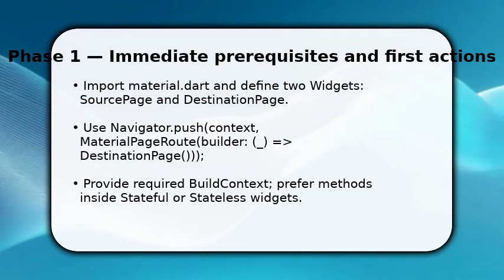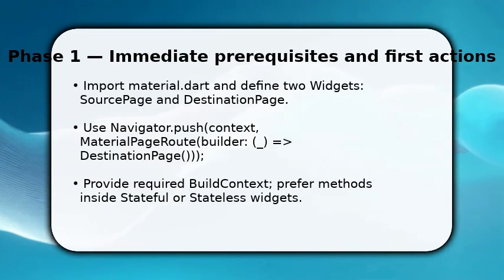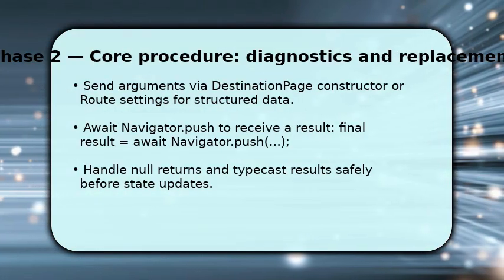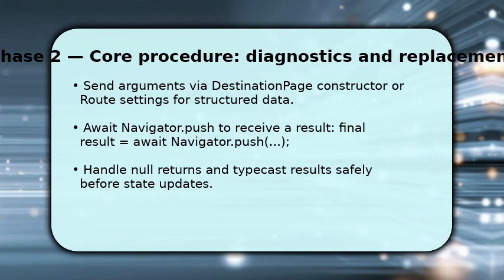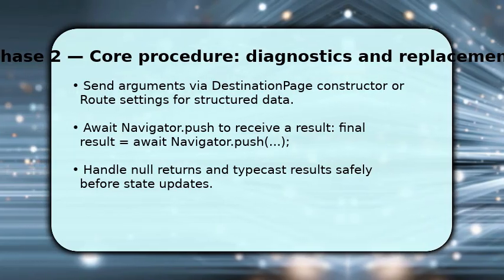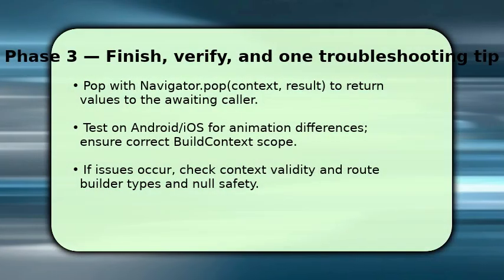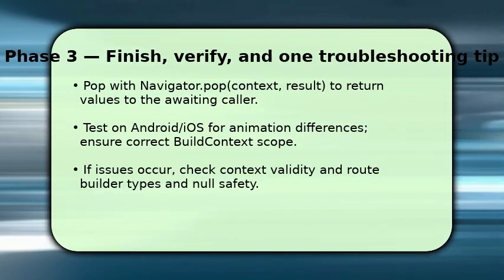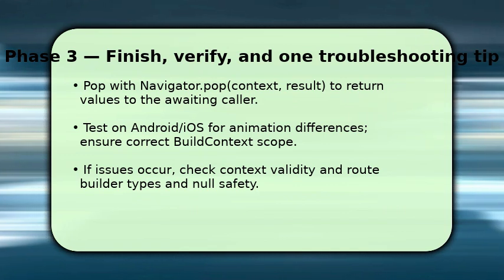How to Use Navigator.push in Flutter - Full Guide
How to Use Navigator.push in Flutter - Full Guide | 🔒 Surfshark VPN Deal — Stay private and secure. $1.99/mo + 3 Months Free ▸

Dive into the world of Flutter navigation as we explore how to use 'navigator.push' for seamless app transitions and state management. This comprehensive guide covers essential techniques, best practices, and code examples.

Flutter, Navigator push, App Navigation, State Management in Flutter, UI Transitioning,